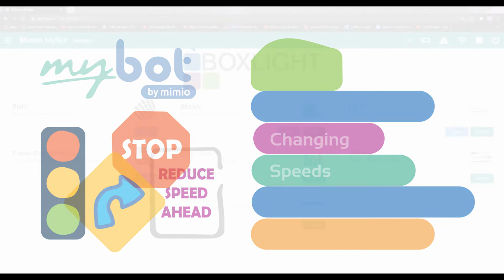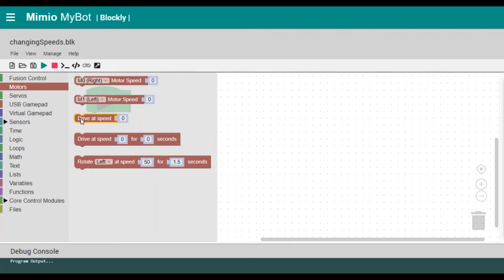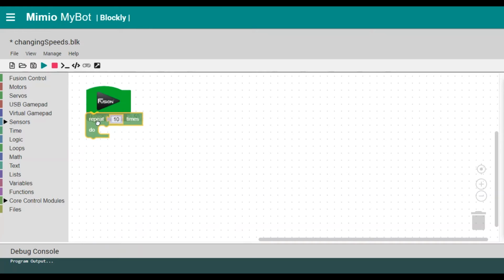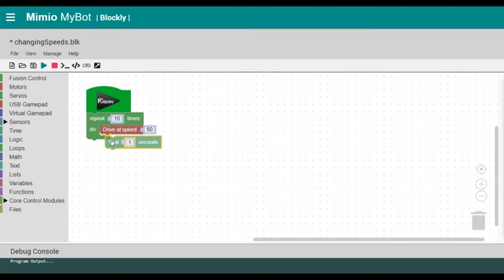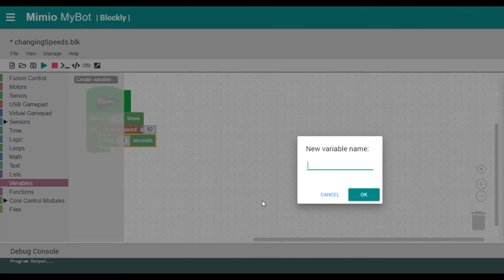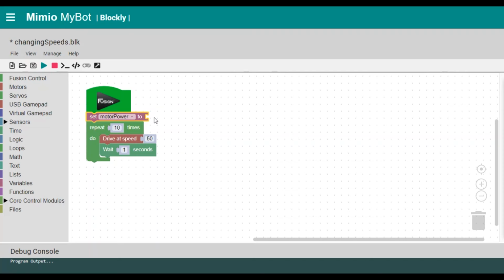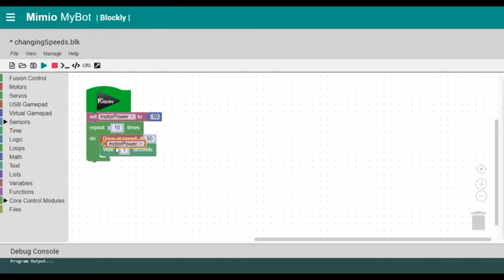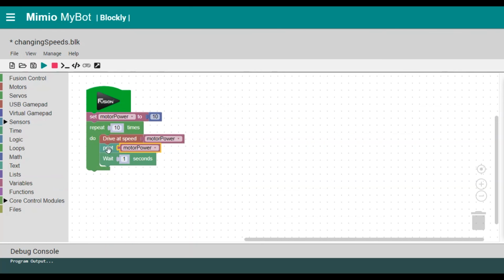Changing Speeds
A MyBot by Mimio Programming Challenge:
Grade(s): 3
Complexity: Advanced

A fun activity designed to follow "Exploring Forces," students must figure out how to program their MyBot robot to demonstrate both balanced and unbalanced forces. After creating a program with a constant speed, students must figure out how to program their MyBot robot to speed up and slow down. Students will be introduced to programmatic variables and loops in code. The lesson also includes a variety of advanced programming challenges for students who want to try something even more difficult.